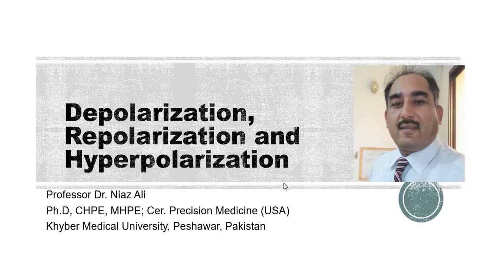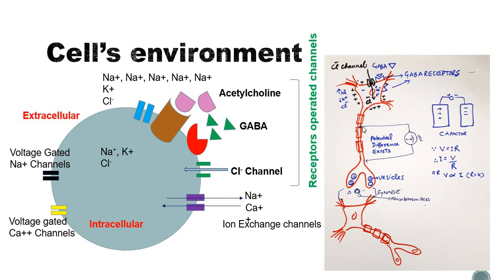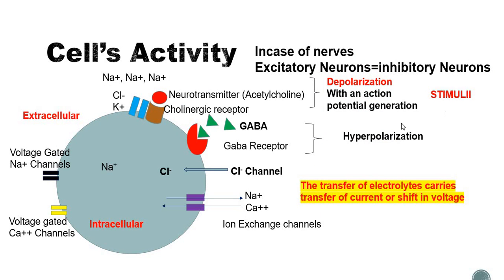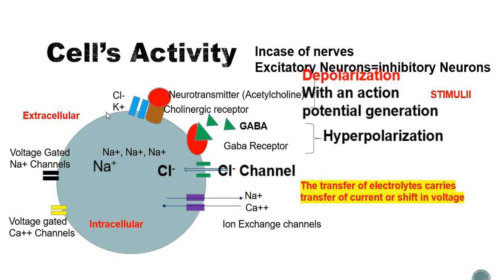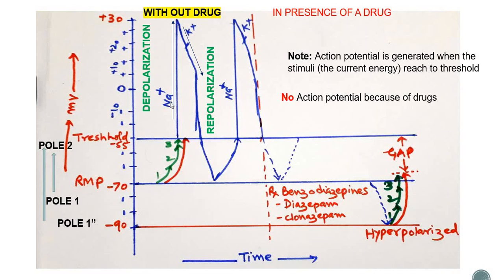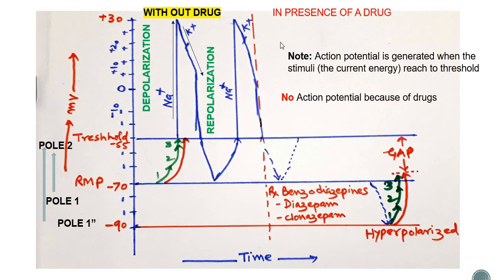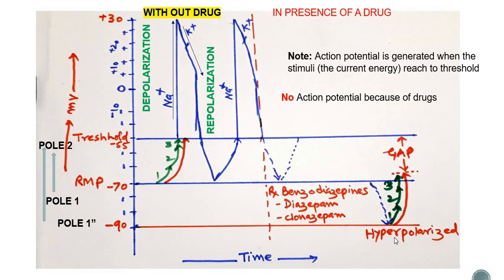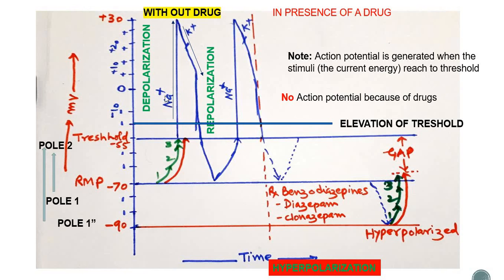Depolarization, repolarization and hyperpolarization of cells and nerve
This video describes the basic concepts in depolarization, repolarization and hyperpolarization for undergraduate students of Medicine, Dentistry, Pharmacy, Nursing and Allied Health Professions